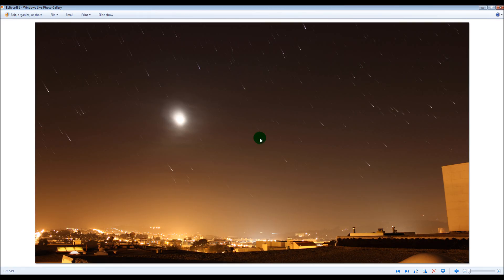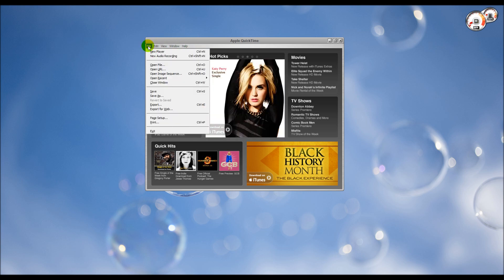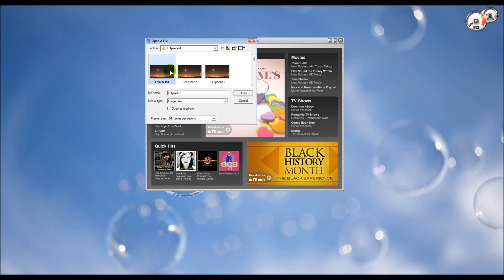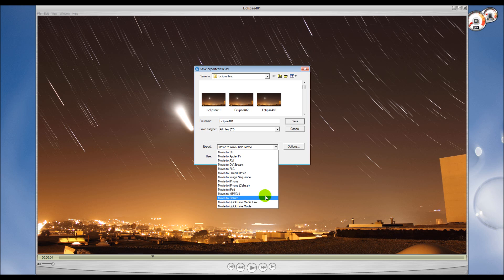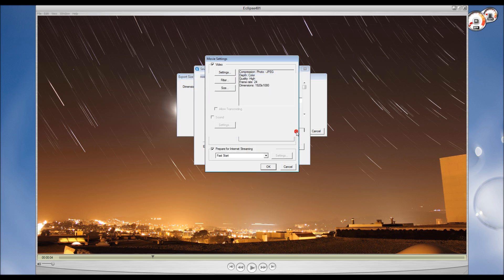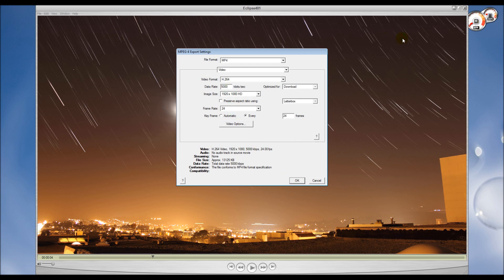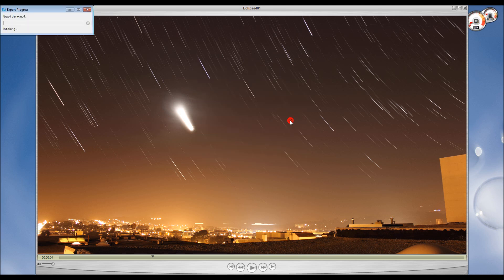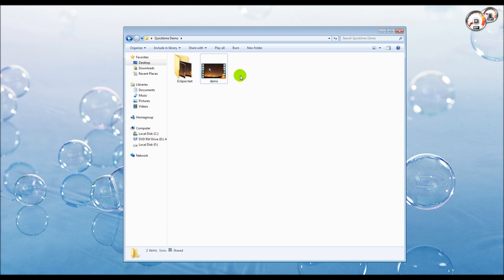QuickTime Pro Time-lapse Tutorial